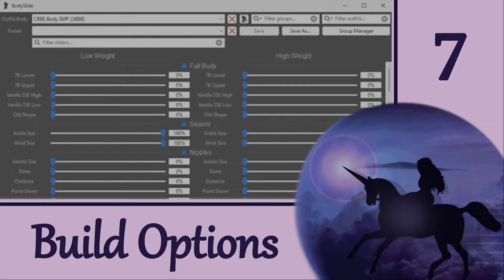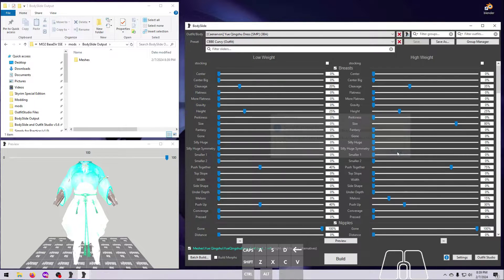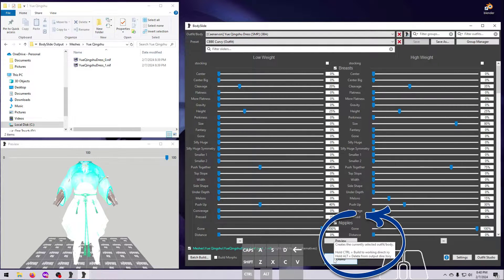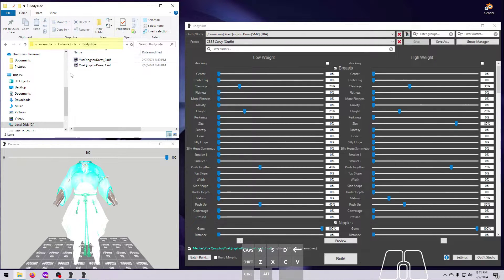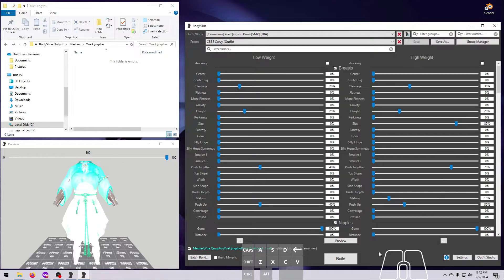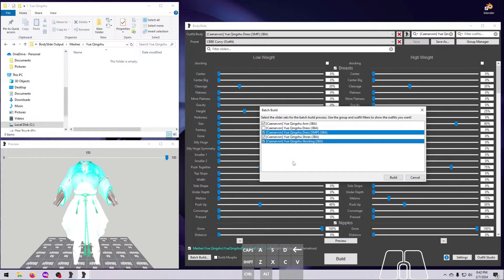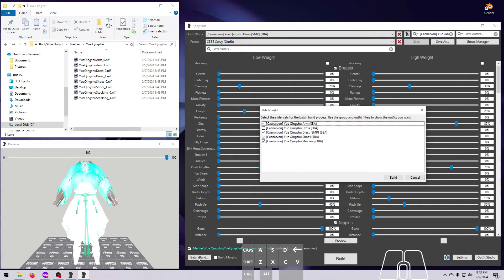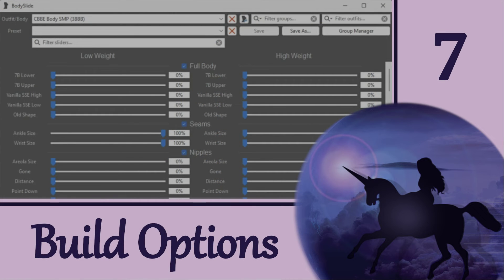BodySlide 7: Build Options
How to use the Build and Batch Build buttons in BodySlide to create outfits for your desired shape.  In this video, I will explain where the NIFs go when they are built and how you can change the behavior of both Build buttons using CTL or ALT as modifiers.  Also included are some helpful tips on how to easily select or de-select multiple items in the Batch Build window.

*TIMESTAMPS*
00:00 BodySlide 7: Build Options
00:30 The Build button
00:53 Where do built NIFs go?
01:38 Build modifier keys
01:52 CTRL + Build
02:45 ALT + Build
03:25 The Batch Build button
03:52 Tips for selecting outfits in Batch Build window
04:43 CTRL + Batch Build
05:08 ALT + Batch Build
05:32 Wrap Up

*RESOURCES:*
1.  BodySlide and Outfit Studio (Read Entire Sticky Post #2 by Jeir)
3.  BodySlide & Outfit Studio Discord
5.  Kreiste BodySlide Guide (for HIMBO but great general info)

*CREDITS:*
Created with BodySlide and Outfit Studio (v5.6.3), NifSkope (v2.0 Dev7), OBS (v30.0.0), Audacity (v3.4.2), WavePad (v10.42+), and Wondershare FilmoraScrn (v2.0.1.0)